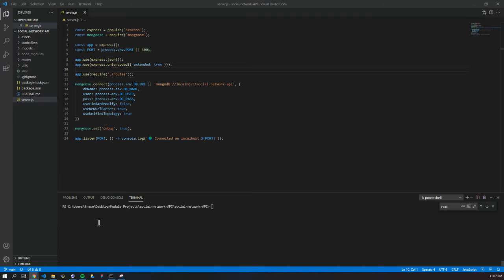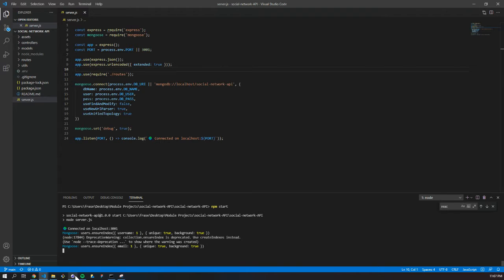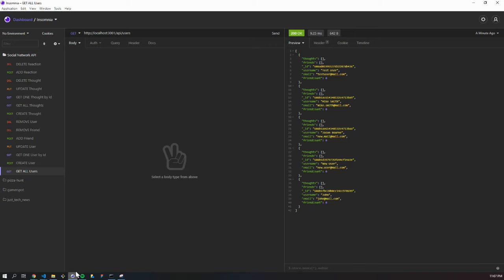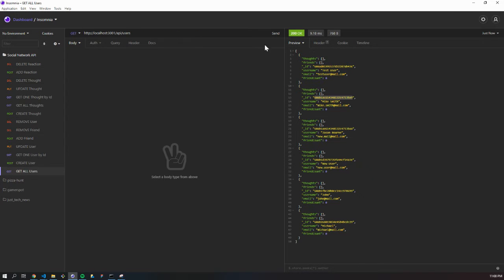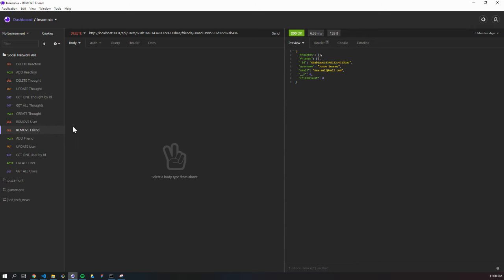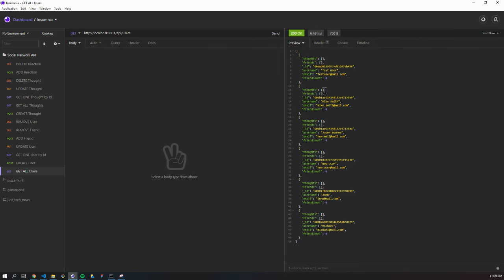Social Media API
Testing a social media API routes through Insomnia.